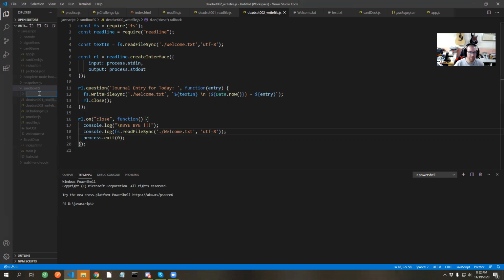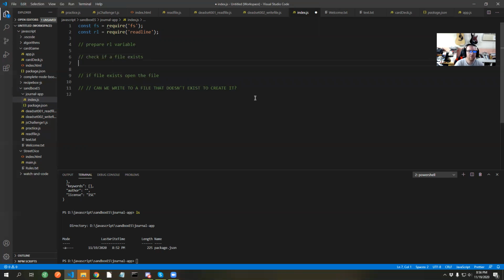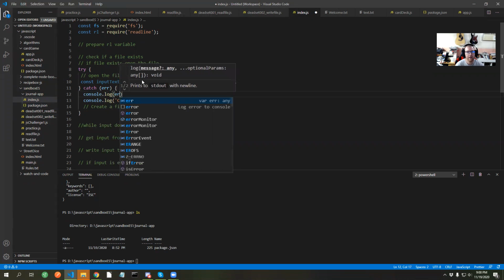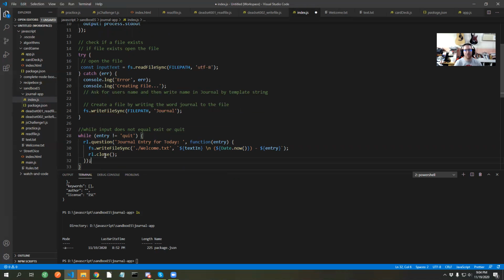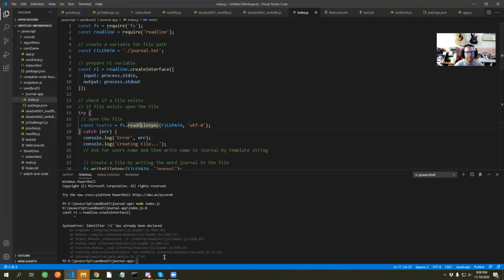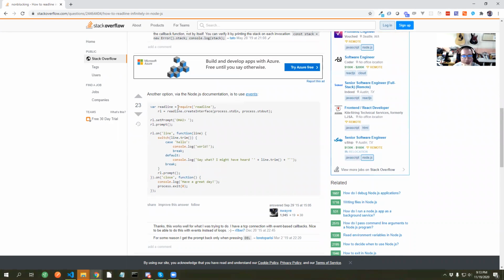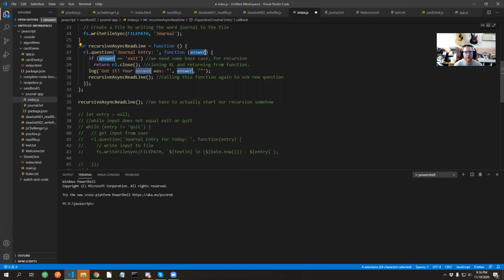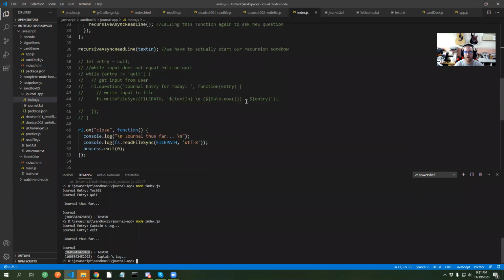Create a Command Line Journal App with Node